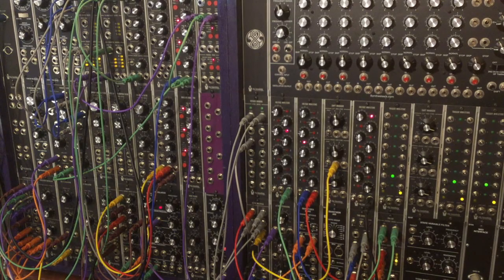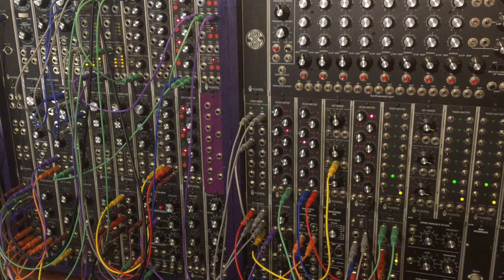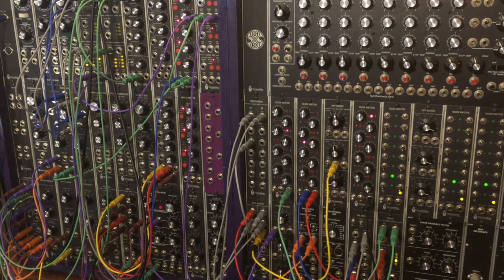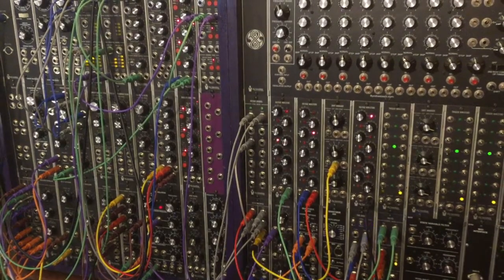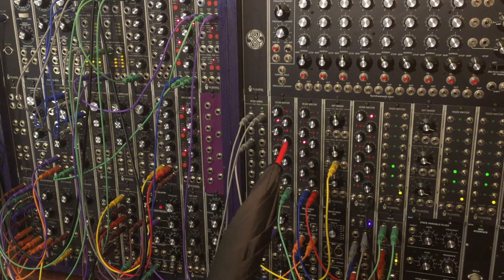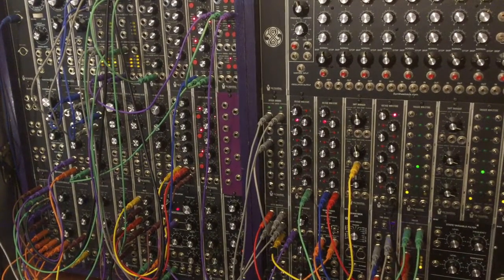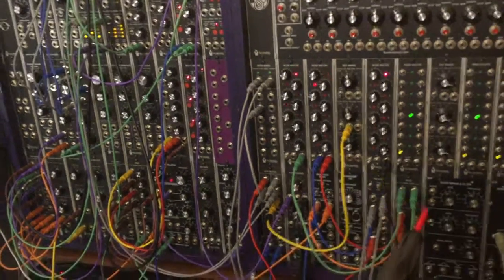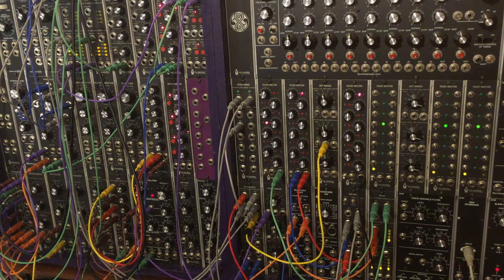Switch - Four Applications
I spend 15 minutes going over four different uses of the STG Soundlabs Switch module: sequence selector, rhythm generator, audio source selector, and waveform replacement synthesis.